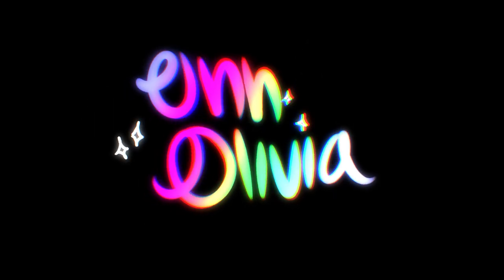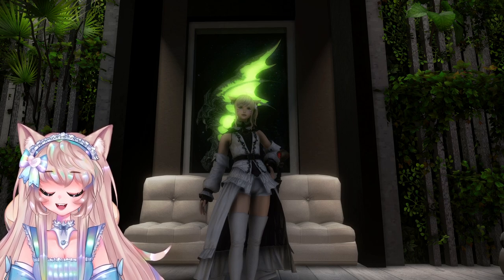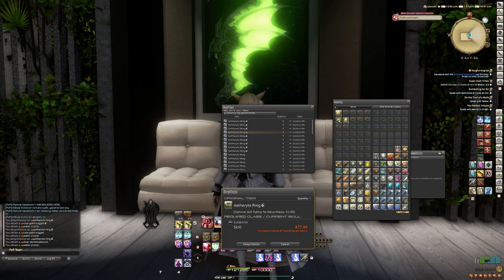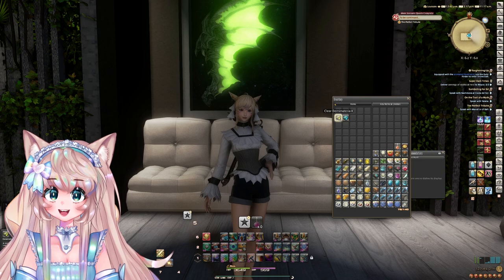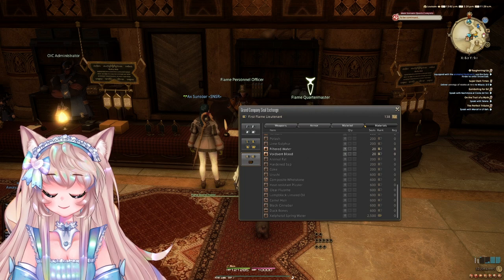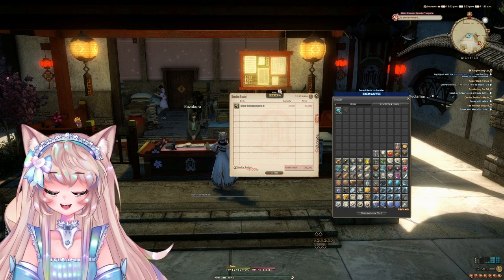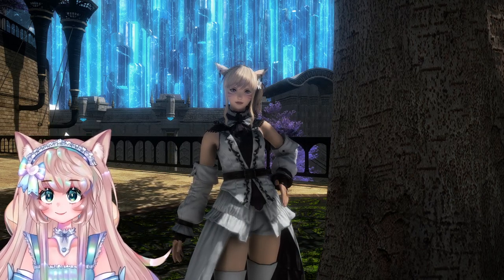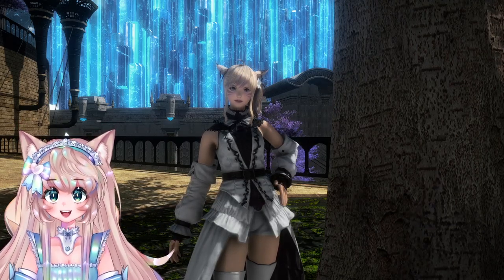3 Ways to Make Gil Without the Marketboard! | Gilmaking Guides FFXIV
🎀💎Hellooo everyone ! In this video I go over how you can make millions of gil without the marketboard ! These range from only needed a level 50 crafter, to not needing one at all :D Though I truly do recommend the leve quests the absolute most, but all of these tactics are fully viable and profitable.

💎 Chapters 💎
00:00 - 00:52 Intro
     00:52 - Primer
     01:18 - Demimateria Farm
     03:56 - GC Seal Item Vendorselling
     04:38 - Using the Doman Enclave
     05:24 - Levequests
     06:36 - Passive Gilmaking
06:57 Outro

Gil Resources in the Resources From Olivia Channel!
Universalis (Check your datacenter's prices online !)
GC Farming! :

💎 Support Me! 💎

▬▬▬▬▬▬▬▬▬▬🎀💎 CREDITS 🎀💎▬▬▬▬▬▬▬▬▬▬

▬▬▬▬▬▬▬🎀💎 TAGS 🎀💎▬▬▬▬▬▬▬▬

FFXIV
FFXIV 5.58
FF14
No Marketboard Gilmaking
Final Fantasy 14
Final Fantasy 14 No Marketboard
FFXIV Making Gil Without Marketboard
FFXIV How to Make Gil No Marketboard
FFXIV Easy Ways To Make Gil
Sprout
New To Final Fantasy
How To Make Gil
How To Make Gil Shadowbringers
Endwalker